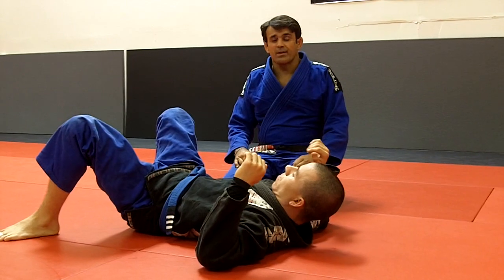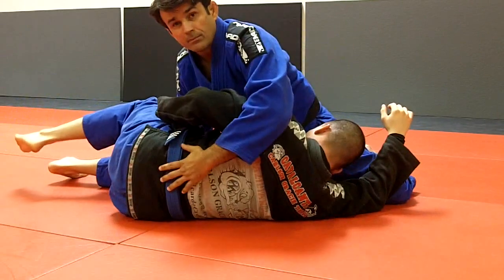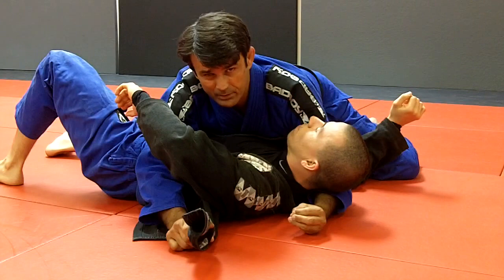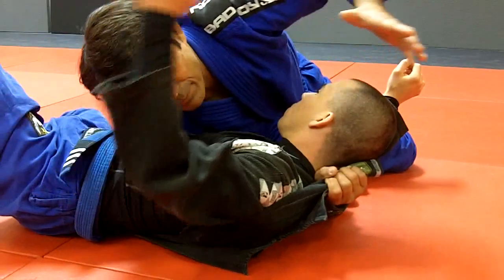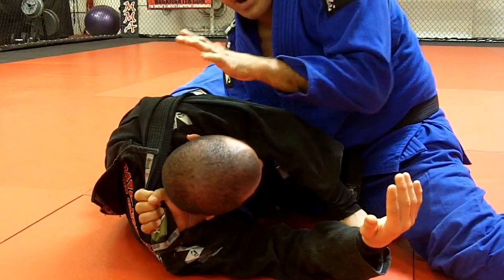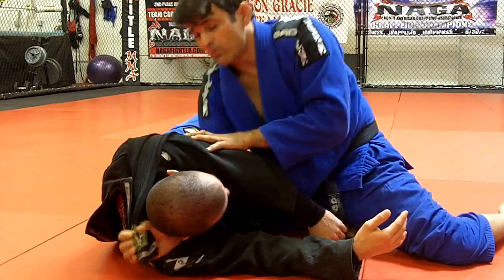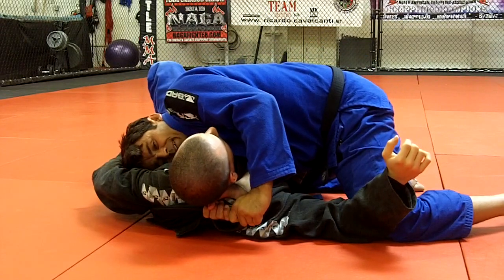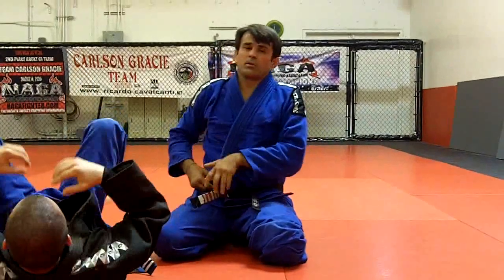Jiu Jitsu - Lapel Choke From Side Control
This week Master Ricardo demonstrates a lapel choke from side control. For more go to rcjiujitsu.com